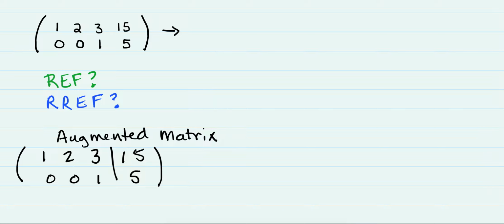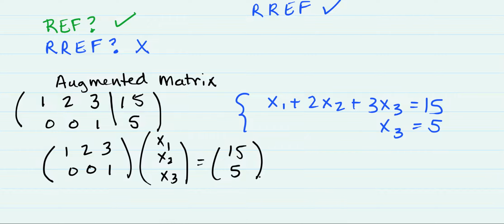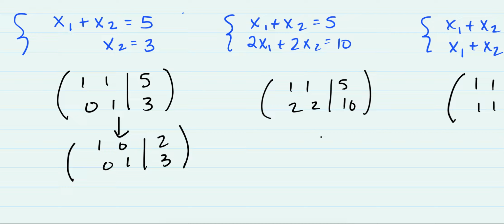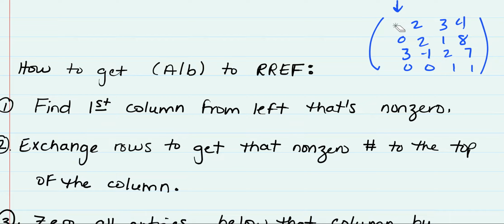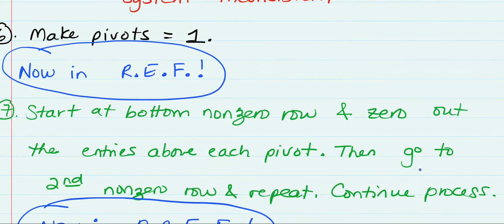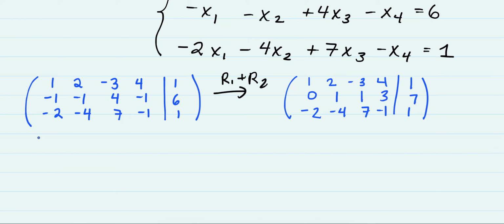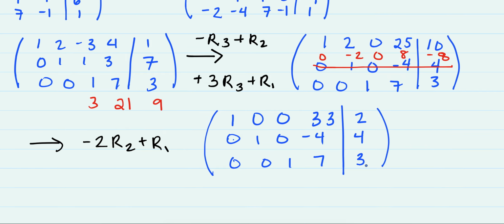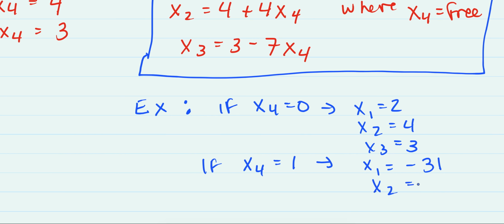Row Echelon and Reduced Row Echelon Form -- Part II (Sect 1.2)